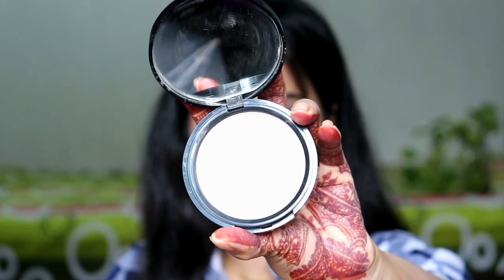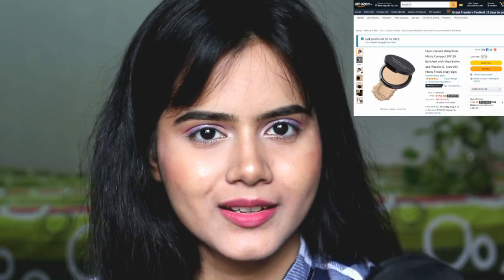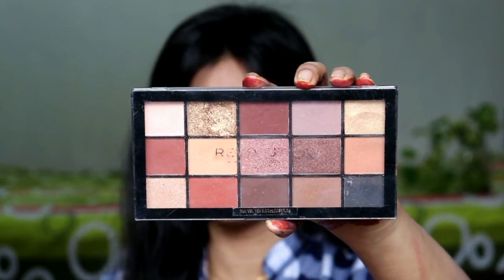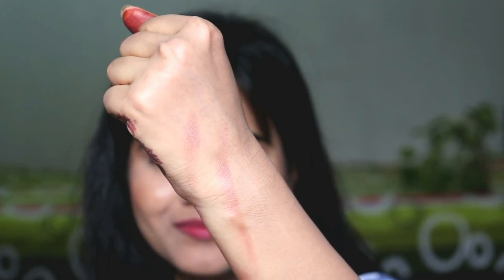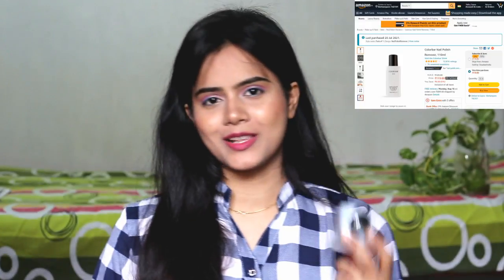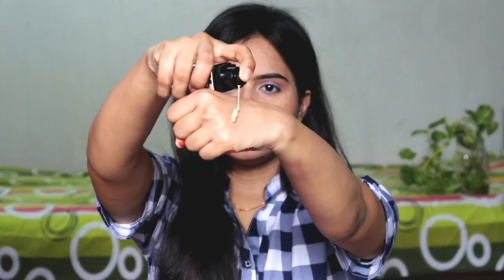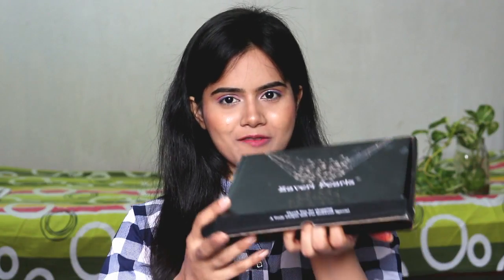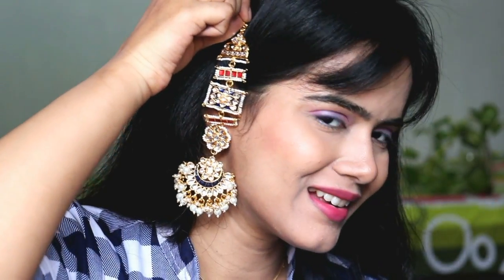"Under Rs500" Amazon Haul | Faces Canada, Colorbar, Makeup Revolution, Maybelline, Zaveri Pearls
Buying Links :